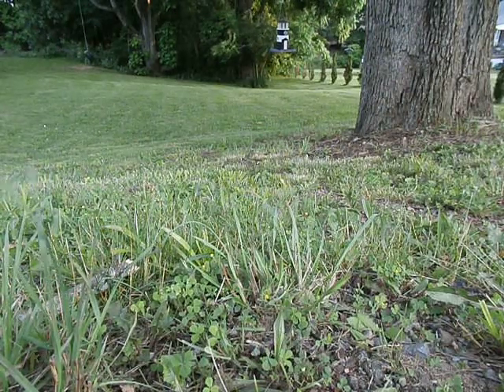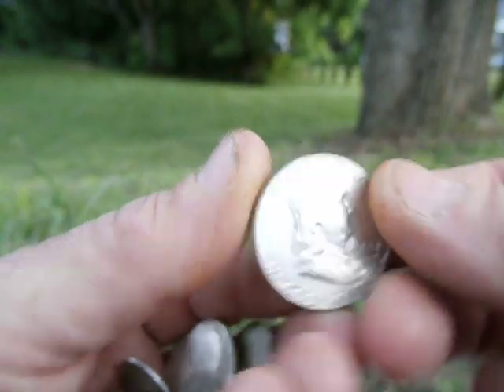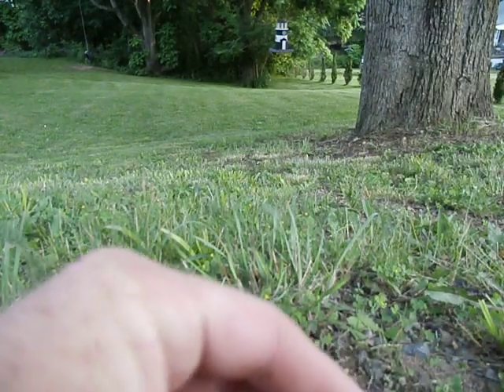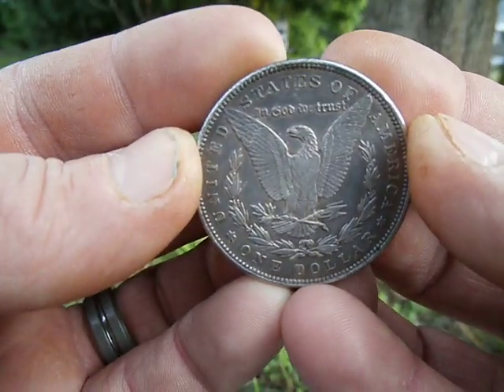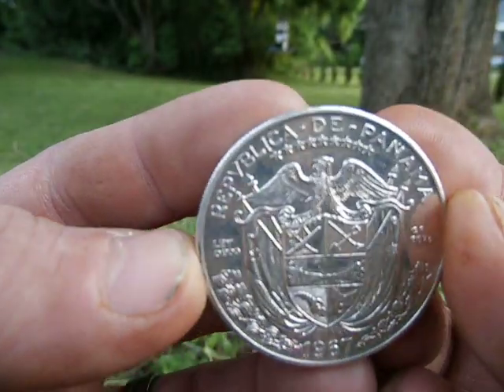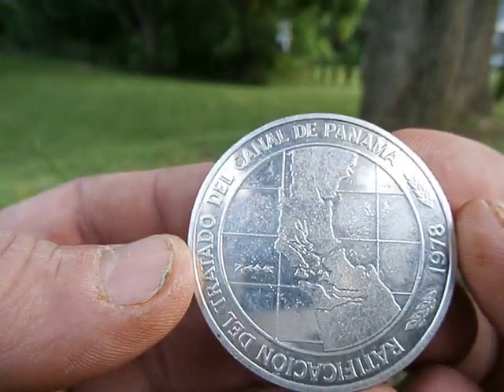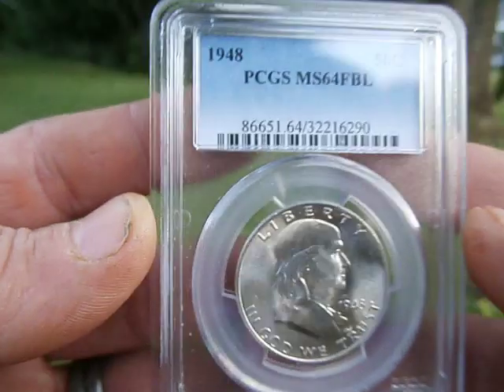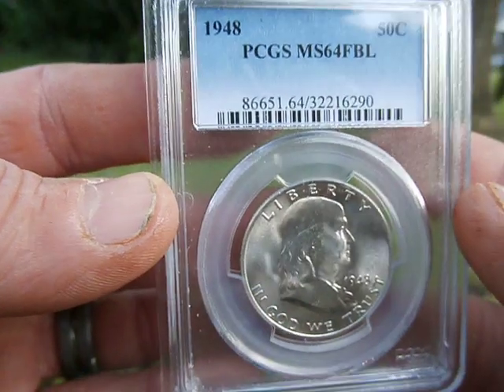Sorry No Kook's or Lunar's, good Ol Junk!!!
A few items I Hustled at a yard sale and another piece to the Frankie puzzle!